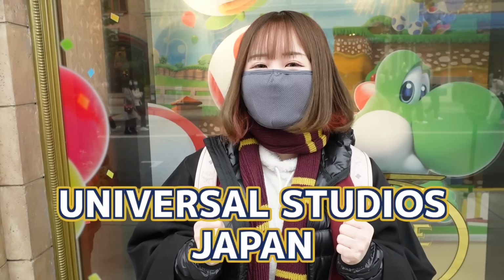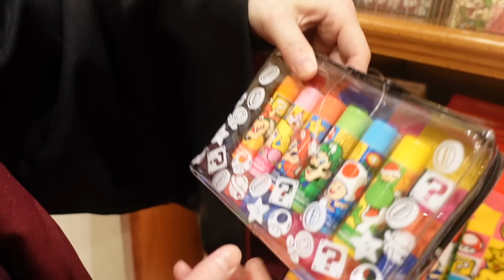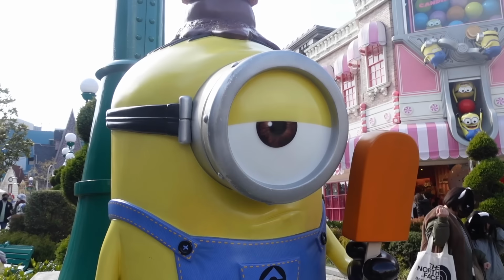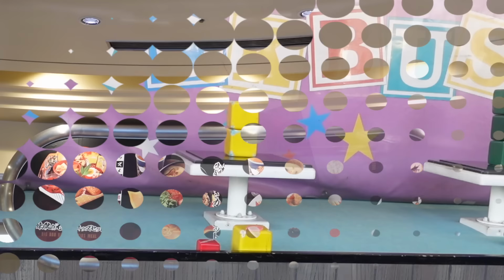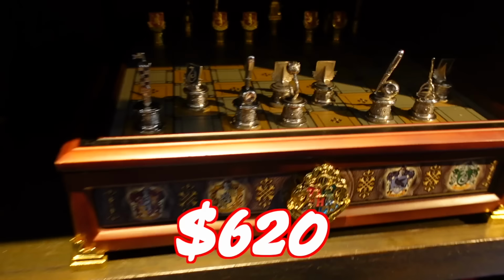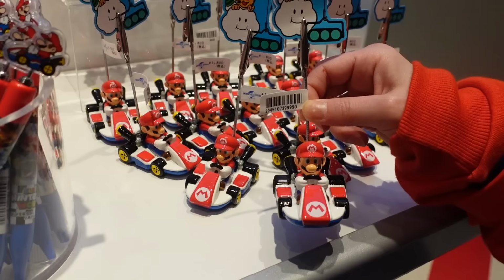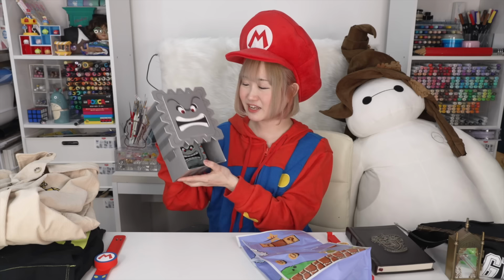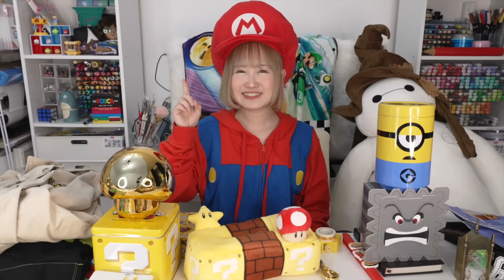NO BUDGET haul!! I spent $1000 at UNIVERSAL STUDIOS!!